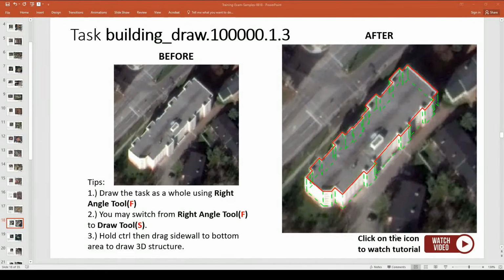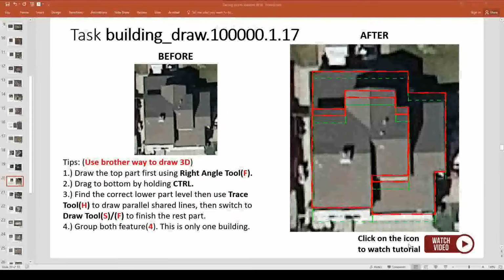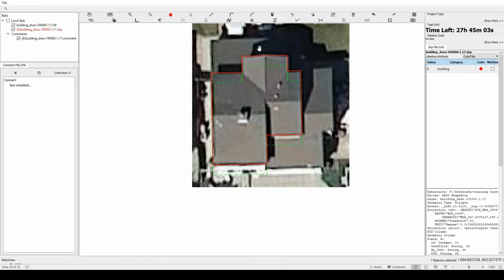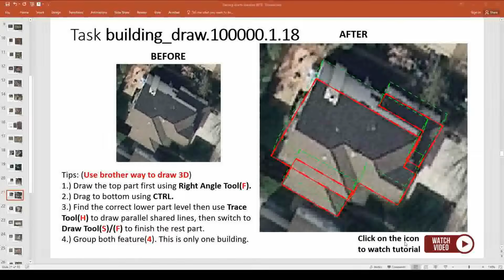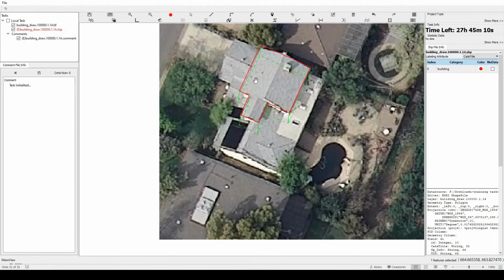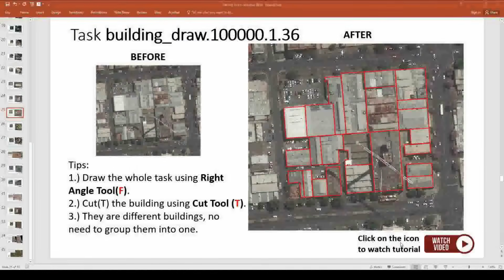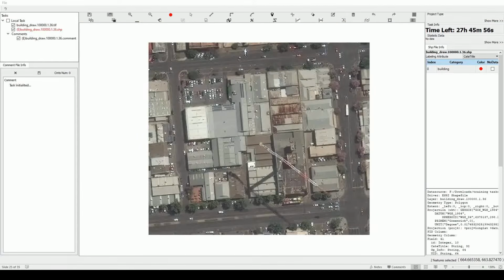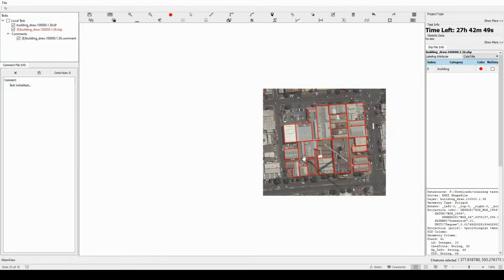4. ANSWERKEY Task 1.3 to Task 1.36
ANSWERKEY Task 1.3, Task 1.17, Task 1.18, Task 1.14, Task 1.36

0.00 - Task 1.3
1:55 - Task 1.17
4:50 - Task 1.18
6:52 - Task 1.14
9:31 - Task 1.36

Message your Team Manager to apply.